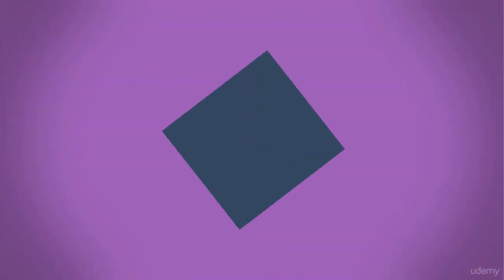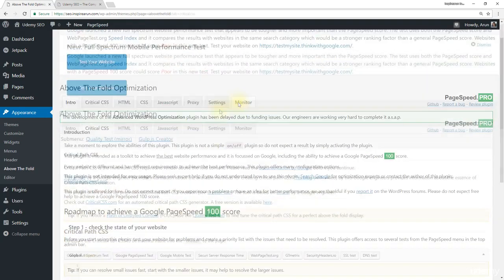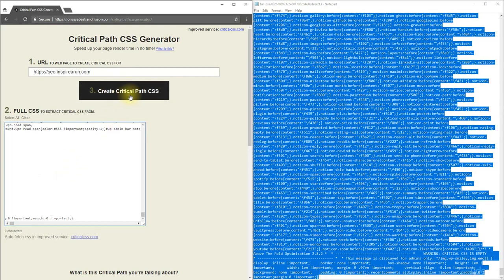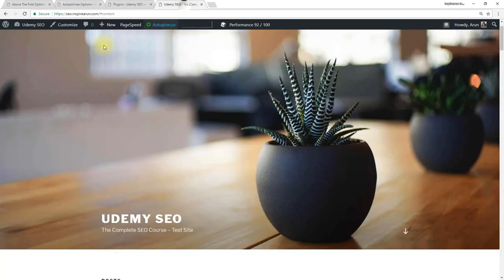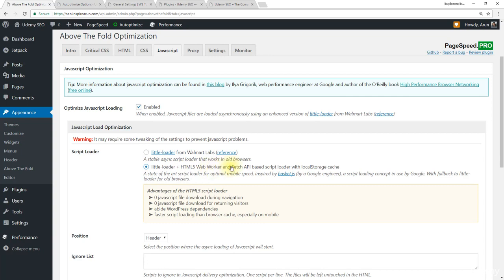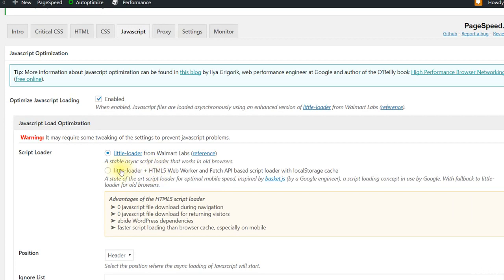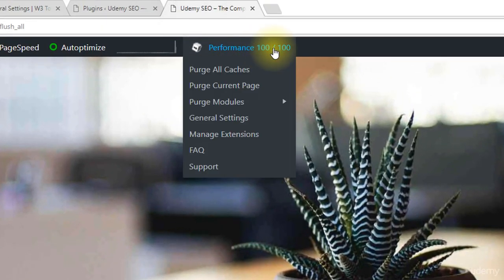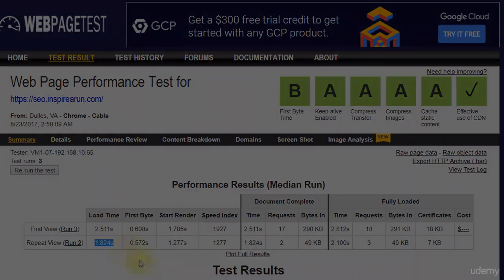034 Eliminate render blocking CSS and Js PST 1B